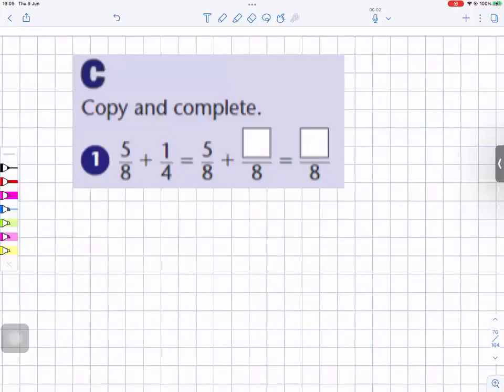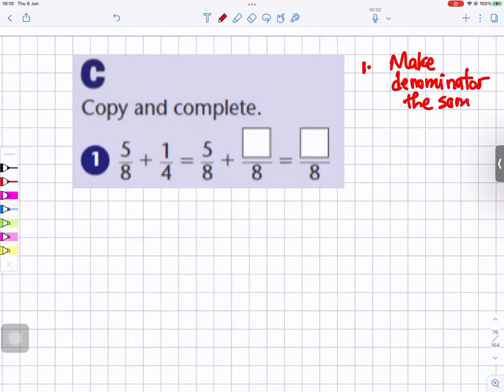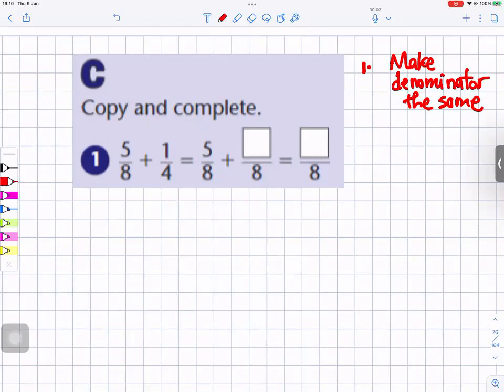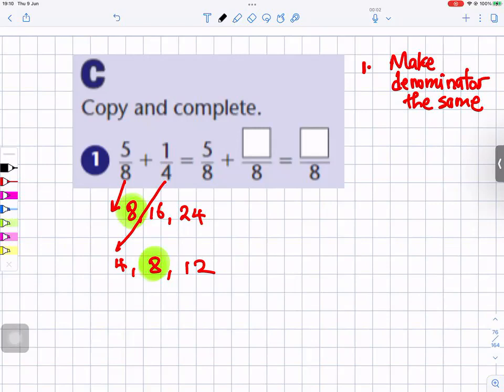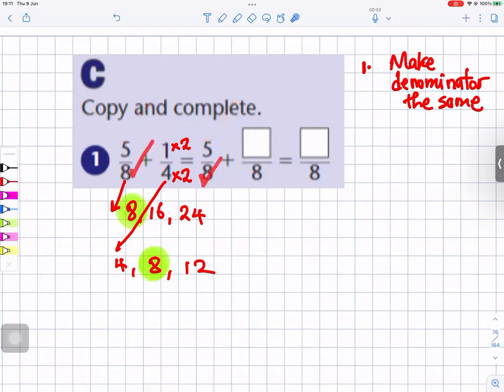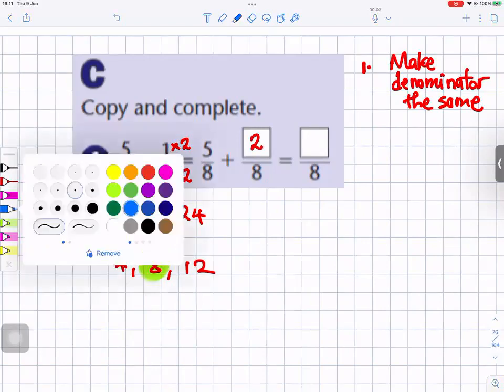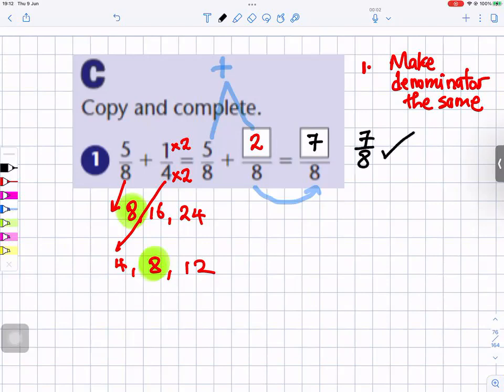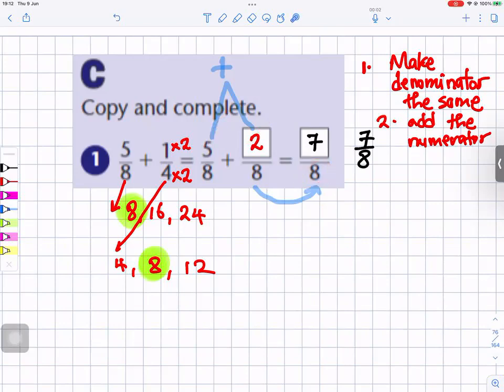Adding Fractions Kanyin